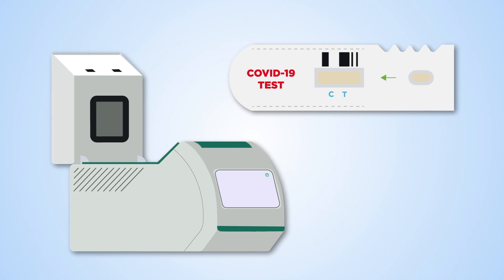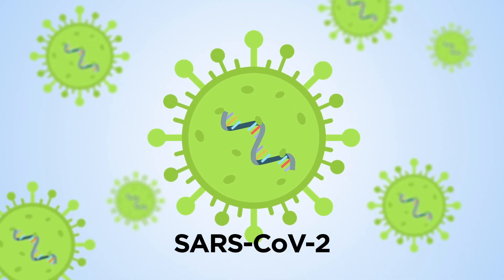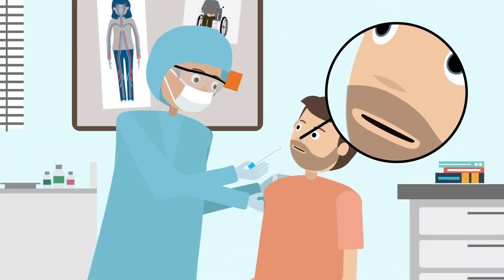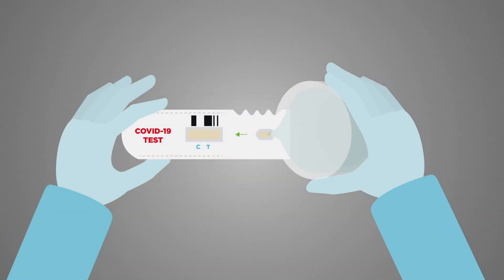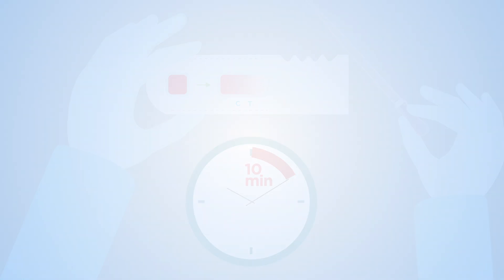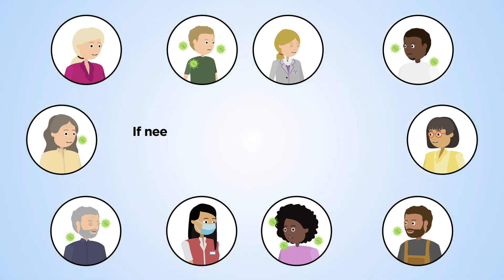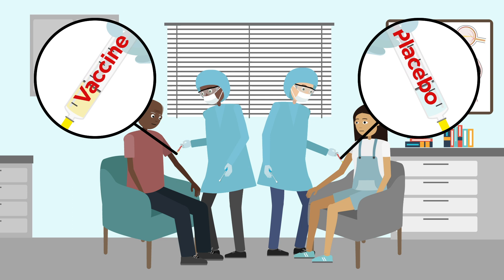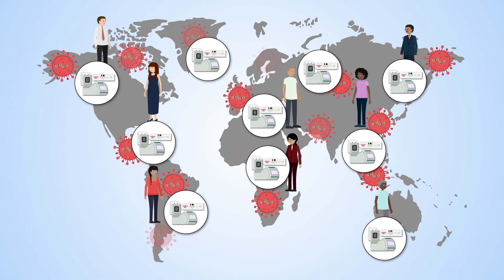How can diagnostics help contain the COVID-19 pandemic? UPDATED VIDEO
This video from the Foundation for Innovative New Diagnostics (FIND) takes a look at the different kinds of diagnostic tests for COVID-19, how they work, and what they are used for, and explains why COVID-19 testing is essential to managing and eventually beating the pandemic. [Animation created in collaboration with Science Animated